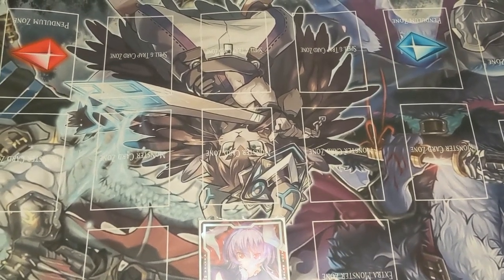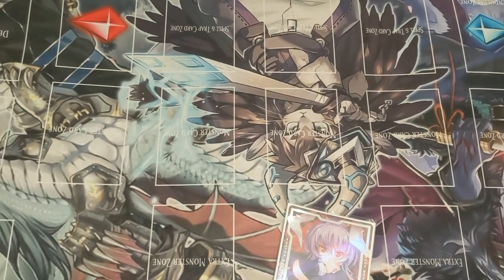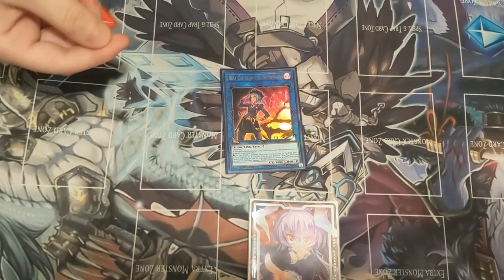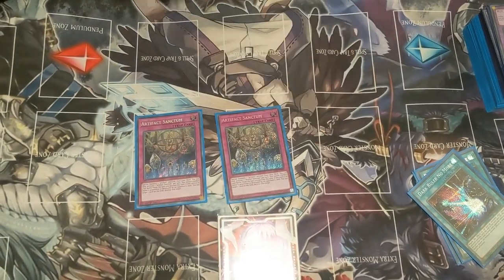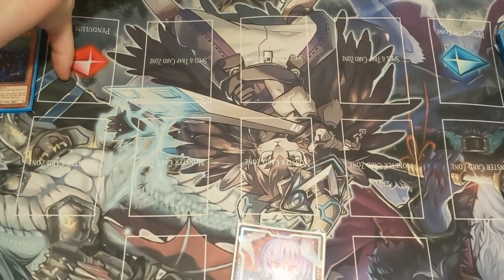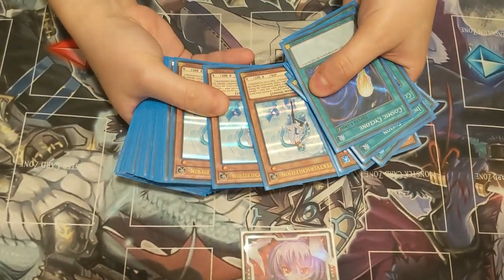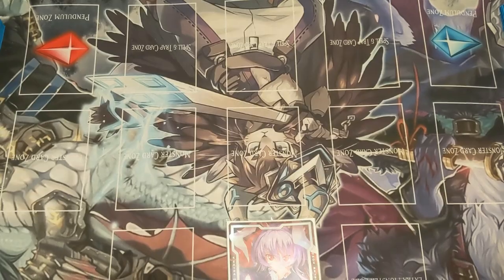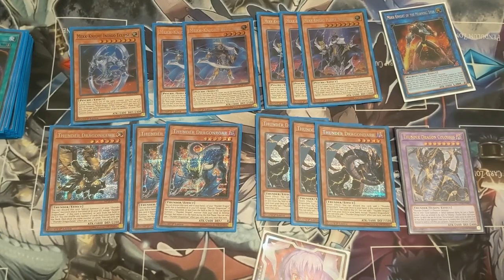Yu-Gi-Oh! - Invoked Shaddoll Thunder Dragon Deck Profile (November 2019)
This deck uses the October 2019 banlist after YCS London, unfortunately I didn't get to attend the main event but played in the side events while I was there. Later on in the video I explain why I prefer Thunder Dragons over Mekk-Knights and what match ups the deck is good against and how to play against meta.

I uploaded this video because I wanted to share my deck idea and build for Invoked Thunder, so that if anyone needed some inspiration, this video is here to help anyone who wants to give it a try.

My boyfriend is behind the camera, blame him for the bad quality.

First upload so be nice :)